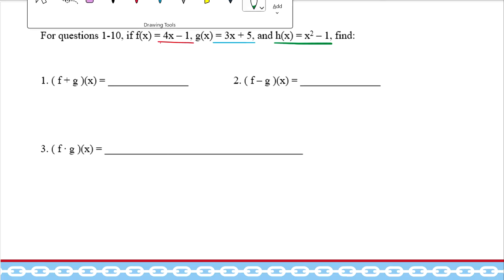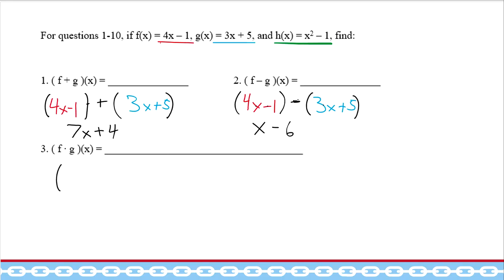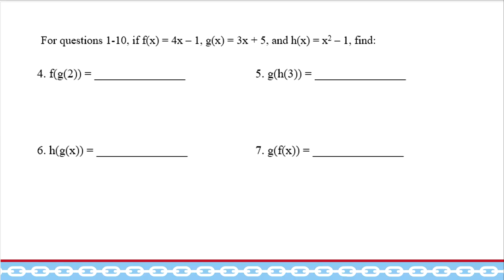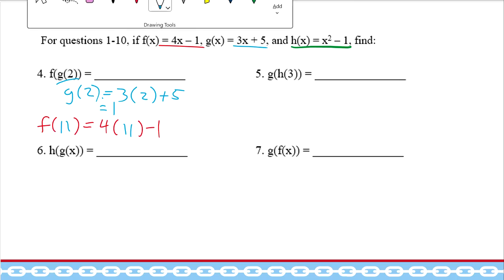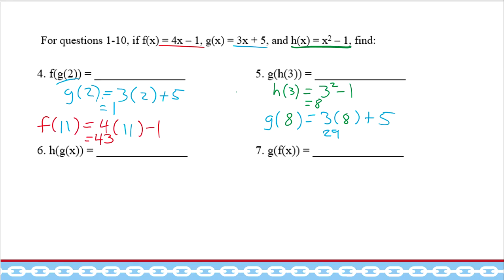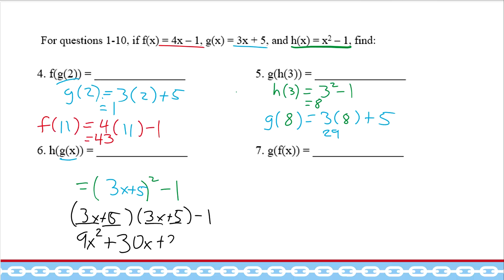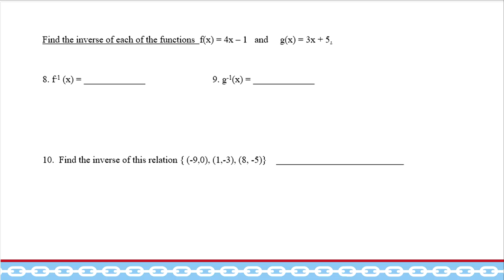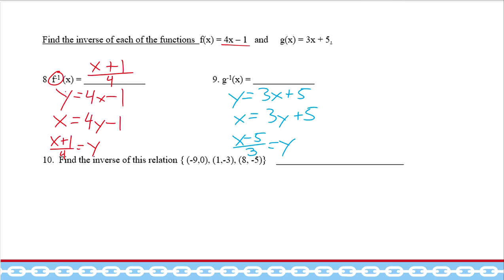Chapter 5 Review 2